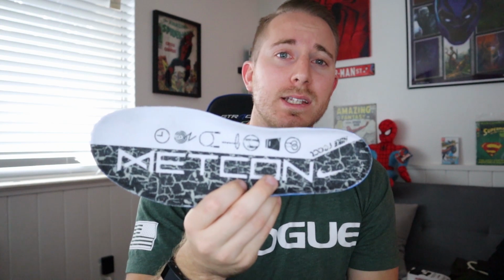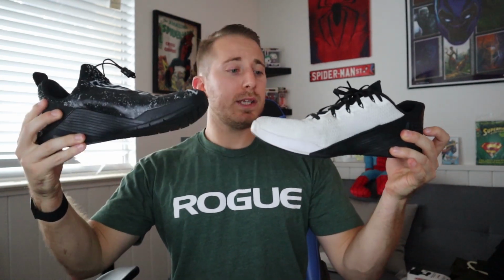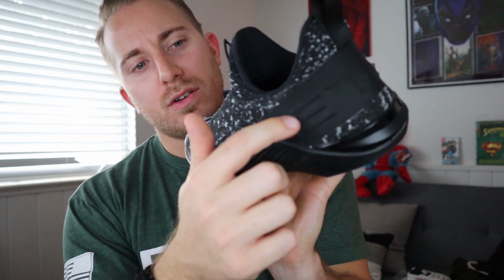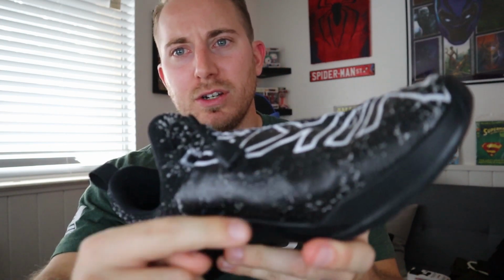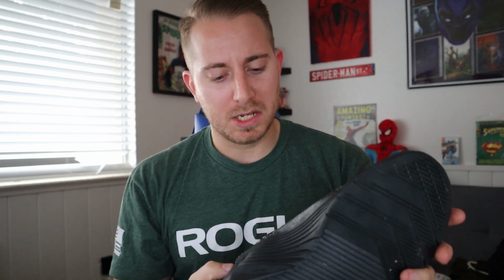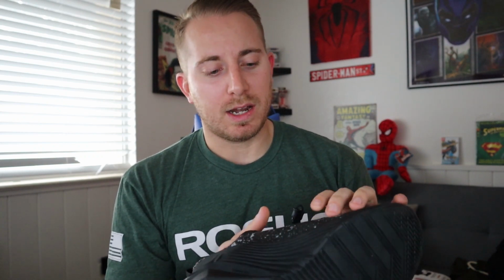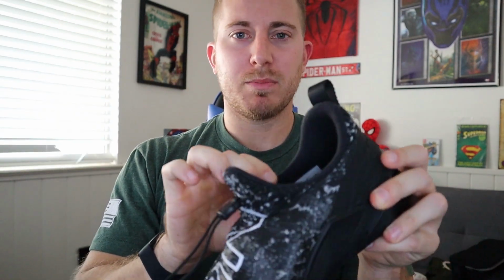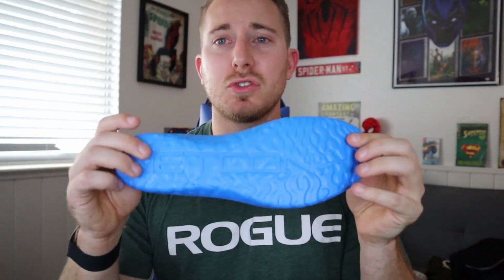Nike Metcon React better than the Metcon 5?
My first look and review of the new Nike Metcon React. Question is, is it better than the Metcon 5?